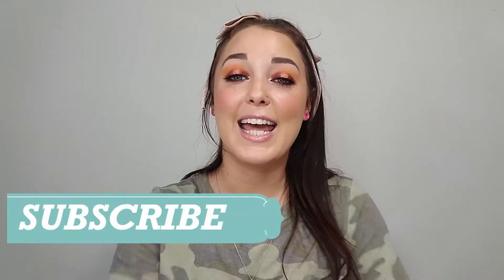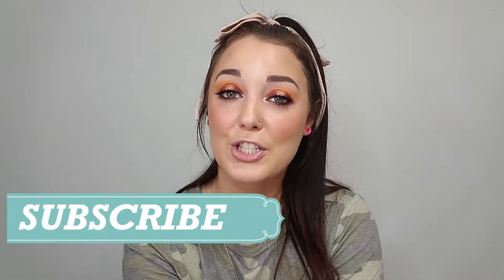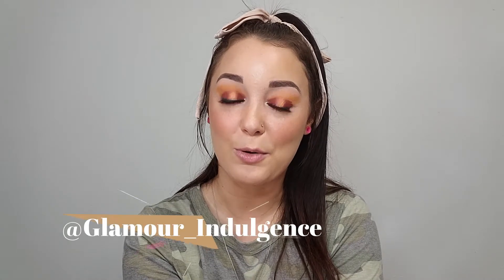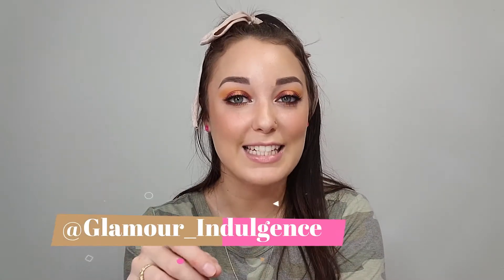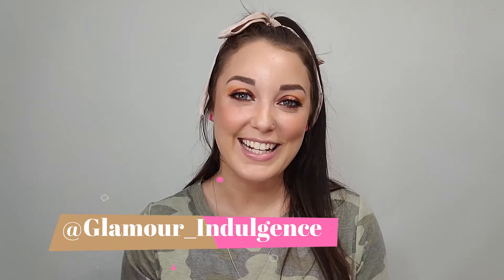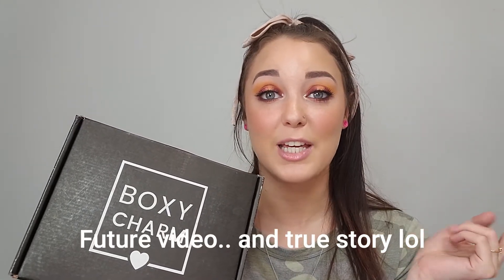Boxycharm Base Box November 2020 Unboxing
Hey everyone! I am unboxing the Boxycharm base box for November.